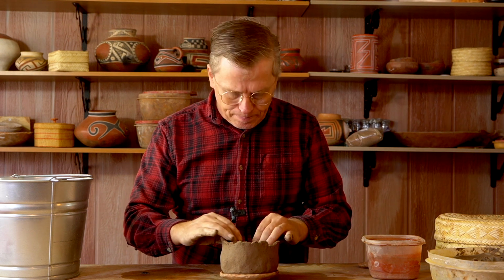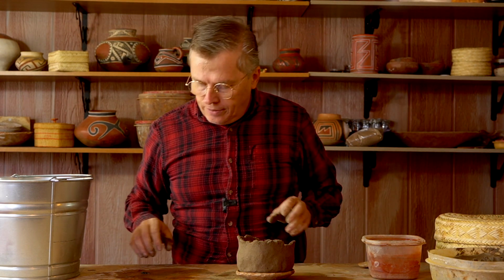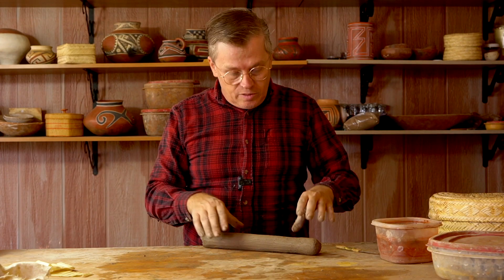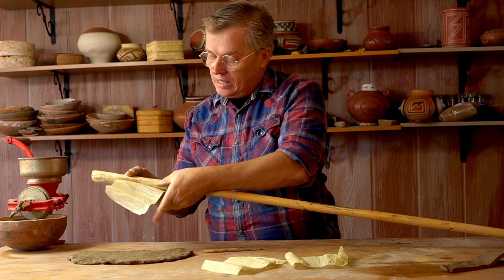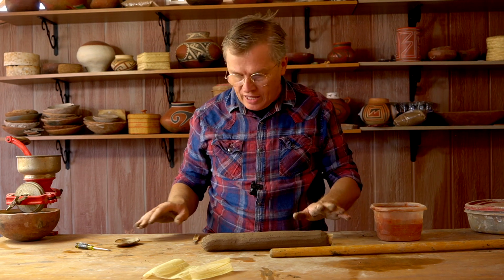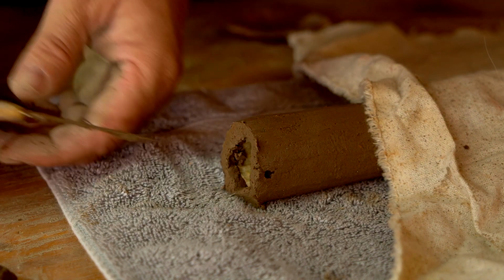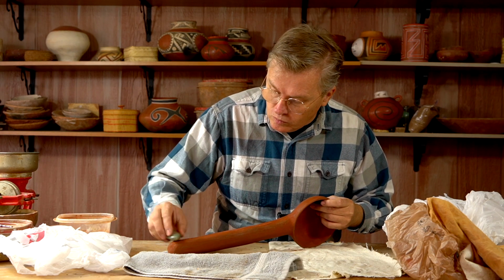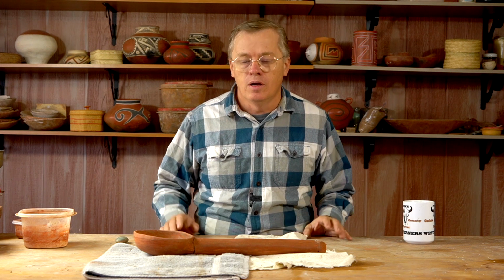Making a Ceramic Ladle Goes Horribly Wrong!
As part of my continuing efforts to complete the ancientpotterychallenge this week I took on the ladle. Little did I know how hard I would have to struggle with the handle, three tries with a tragic end. See how I approached making a hand built ceramic ladle with a rattle handle and watch my disappointment at the end. Lesson learned, I will attempt the ladle again very soon.

Clint Swink's book can be purchased from Amazon

📚 Improve your pottery skills
Check out my in-person pottery workshops and online masterclasses to improve your pottery making skills.